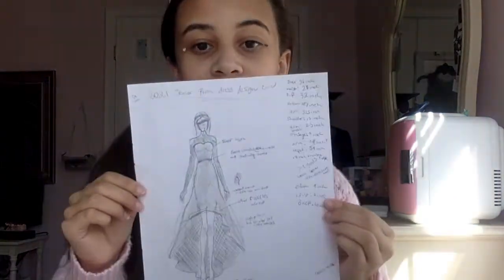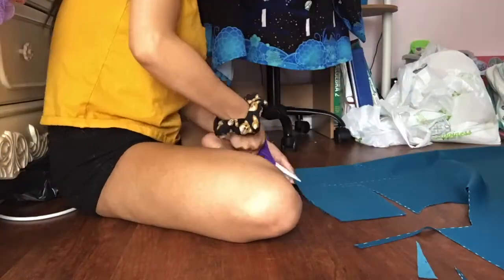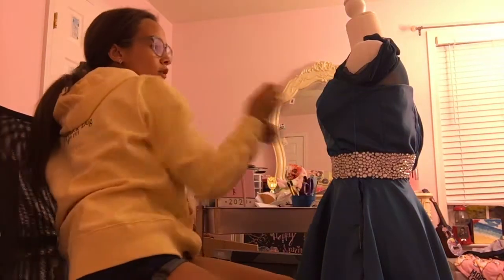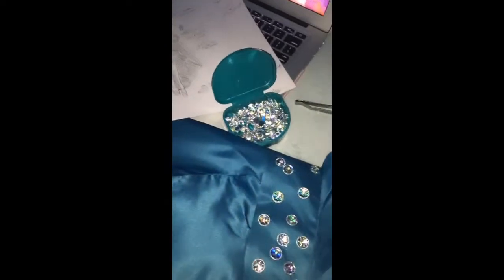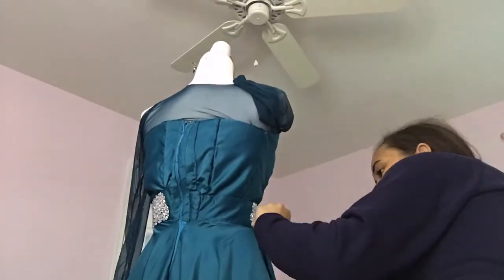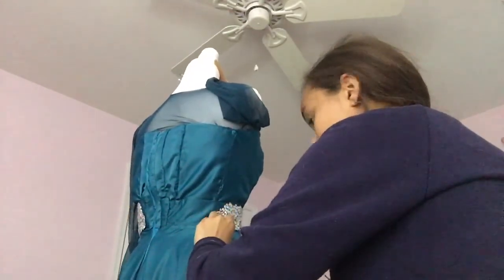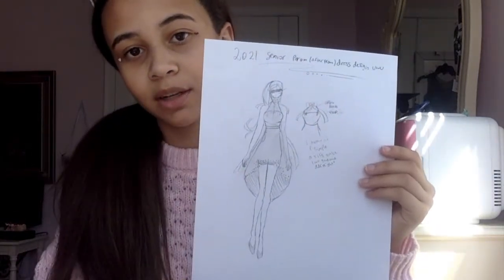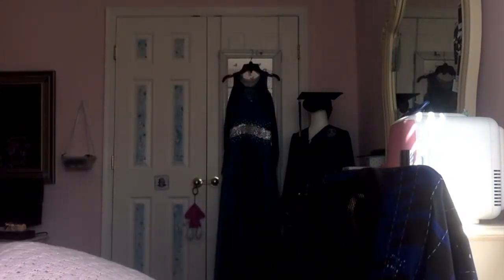Hand-sewing My Prom Dress Over Quarantine (Storytime/Timelapse)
Warning: Video Audio is wack so some parts are louder or softer than others especially the intro sorry!
 [ Open me! ] (ﾉ◕ヮ◕)ﾉ*✲ﾟ*｡

Hullo! Here's the breakdown of the video if you're just looking for the process/materials bc ik a lot of this is just me rambling.

『• • • ✎Material List• • •』
﹡6 yds of Casa Matte Ocean Depth Matte Satin (Joann)
﹡.5lb bag of Hildie & Jo Rhinestones AB crystal (Joann)
﹡E6000 jewelry glue (Joann)
﹡1 yd of Casa Collection Coral Super Stretch Mesh fabric (Joann)
﹡3 yds of Pellon P44F JAS Fusible Interfacing 20'' White (Joann)
﹡4 yds of white boning bty (Joann)
﹡1 invisible zipper
﹡Thread in a similar color to the fabric
﹡2 split rings that fit my finger or you could use actual rings
﹡Hemming tape
﹡Good music and a patience
(I 1000% bought too much of the materials so be sure to measure yourself properly and do the math as so to not waste money!)

♪♫.ılılıll| Music Used llılılı.♫♪
♪~ Happy Journey - Genshin Impact
♪~ A Sweet Smile (Lofi remix) - SuperDope
♪~ Slidin' n Trippin' - Retro Jungle
♪~ Blueberry Eyes - MAX & SUGA
♪~ Giving into you - Loving Caliber
♪~ Never Gonna Give You Up - Rick Astley

{Sweetheart Bodice Template}

༻✧༺ Note ༻✧༺
I wish you all the best of luck if you try your own hand at making a dress. It was such a rewarding experience and despite me knowing little to nothing about making clothes, I was still able to make it. Everyone has potential to achieve greatness, just as long as you try and practice. Stay safe everyone!